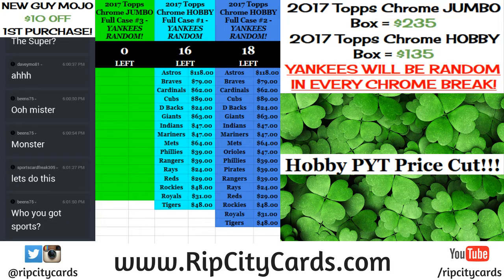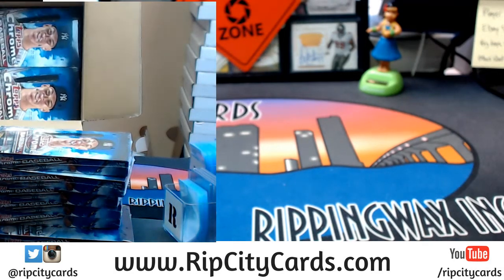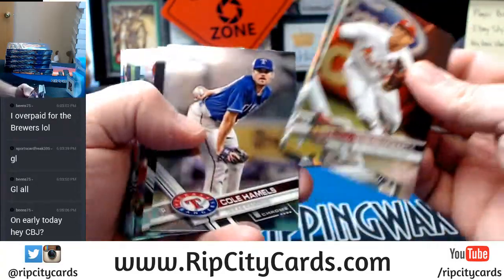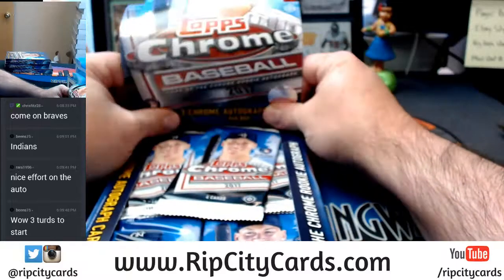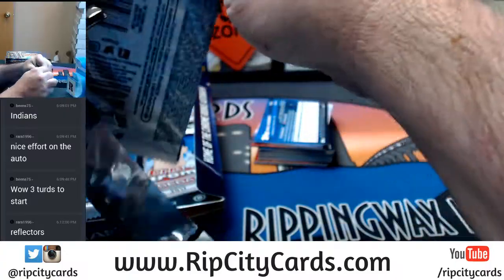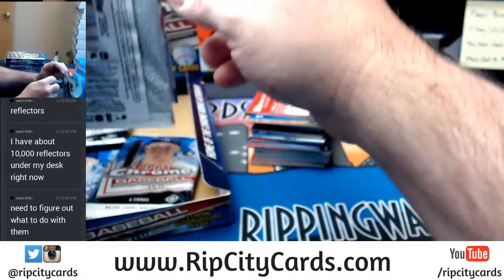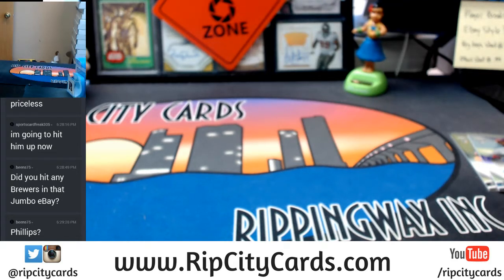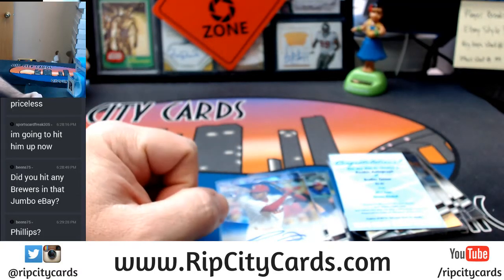Topps Chrome Baseball 2017 Hobby 6 Box Break EBAY #1